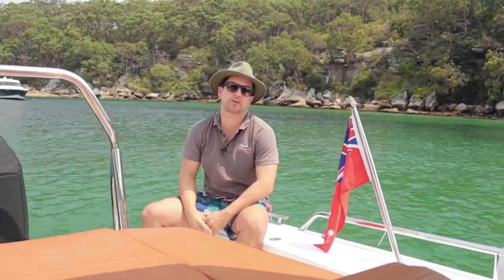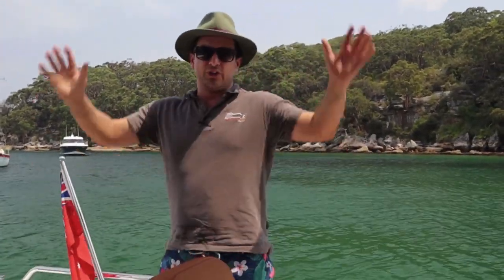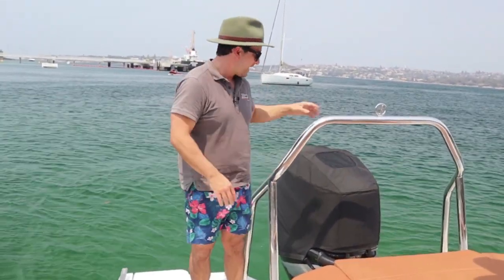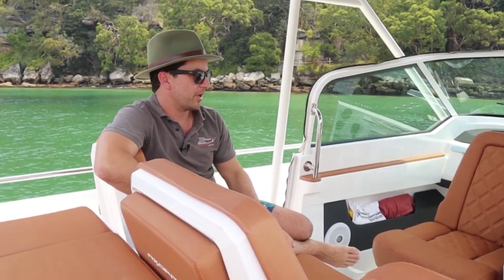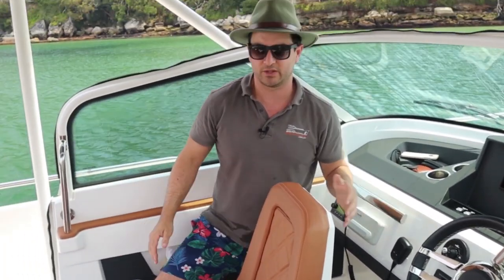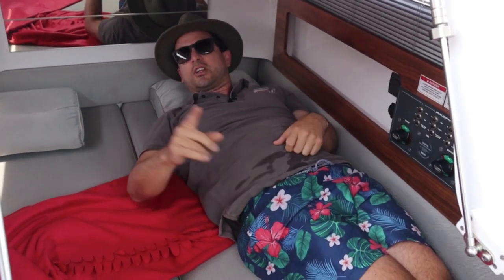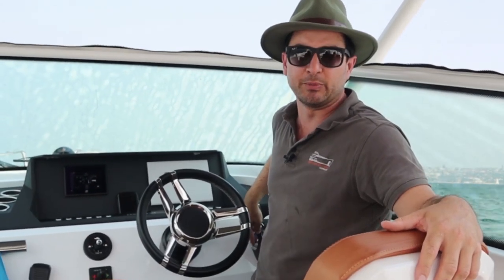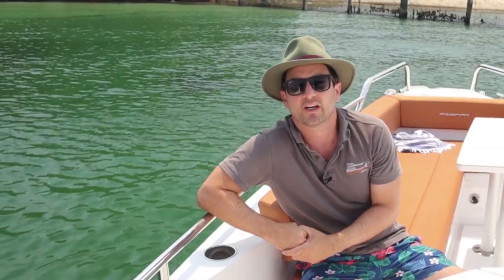Axopar 28 T-top Walkthrough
Come for a walk through on a Series II Axopar 28 T-top with Dan Jones at The Boat Brokerage. These boats are the ultimate adventure day boat and should be part of your summer fun days!